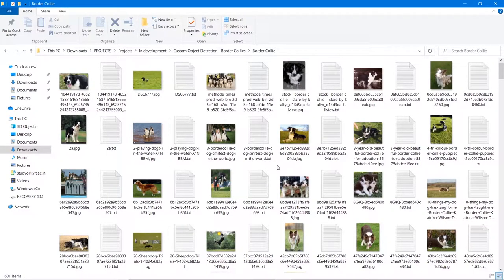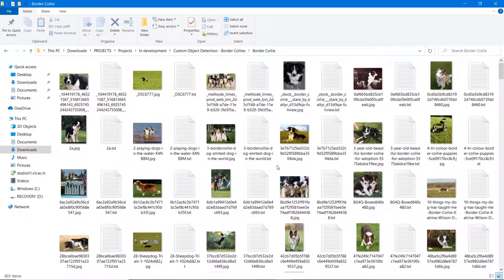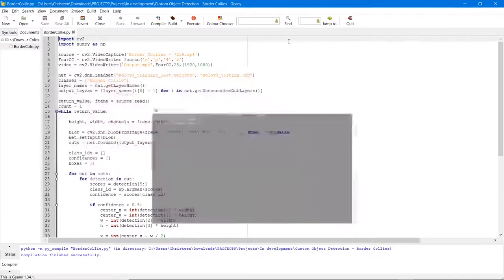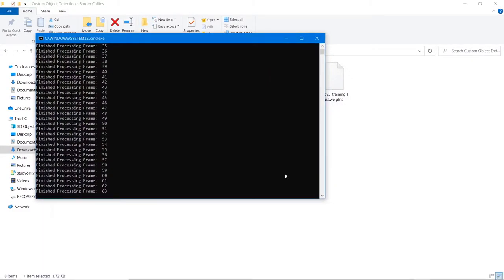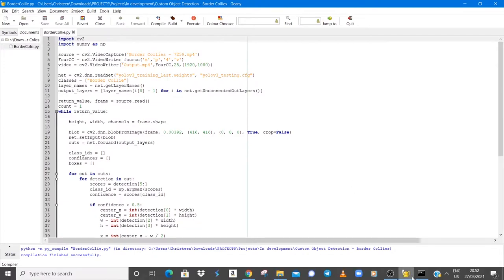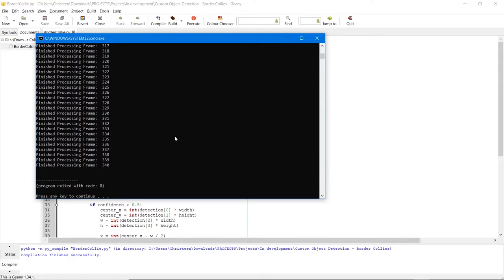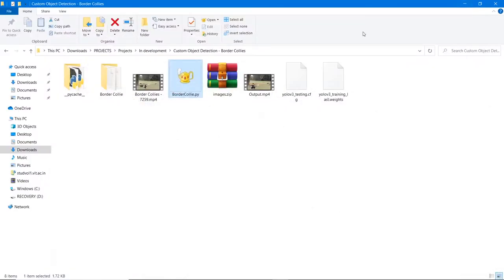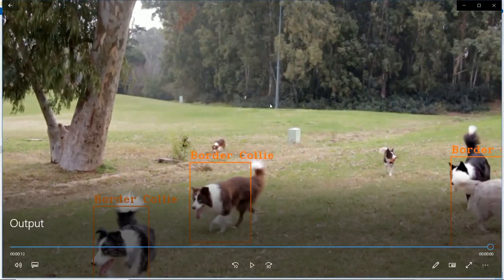Custom Object Recognition of Border Collies using YOLOv3